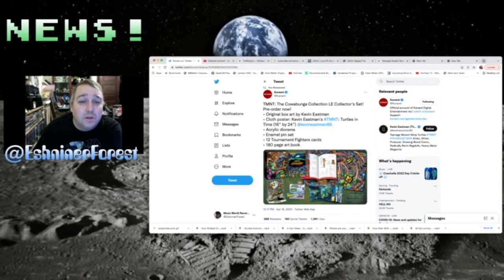TMNT: The Cowabunga Collection LE Collector's Set!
I post weekly content with at least 3 videos a week!

Here I am talking about the latest TMNT: The Cowabunga Collection LE Collector's Set! Is is worth it?

The Eshniner Forest, has music on ITunes, Amazon & Spotify!!

ALBUM LINK For...
MYSTIC UKULELE By Spooky Blue Translucent Moons!

AMAZON MUSIC

MUSIC LINKS FOR - TEMPLES AND PYRAMIDS BY ESHNINER FOREST!